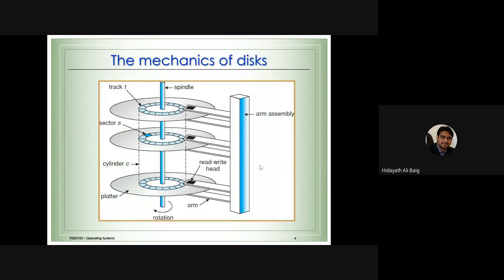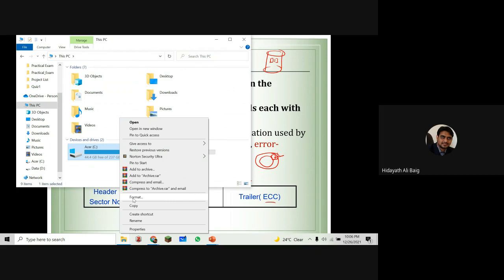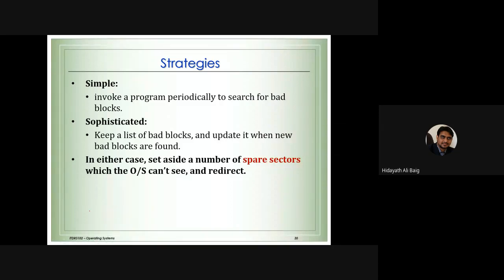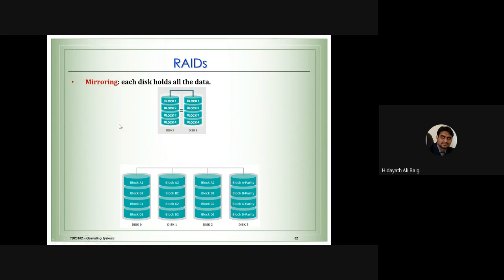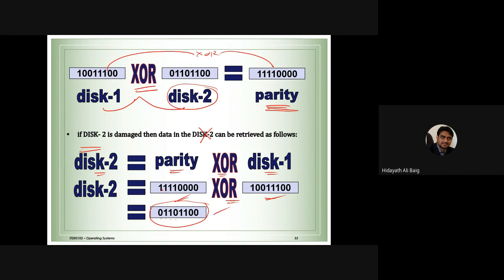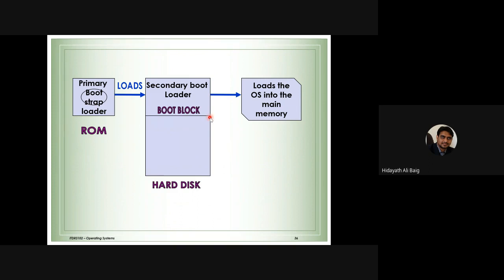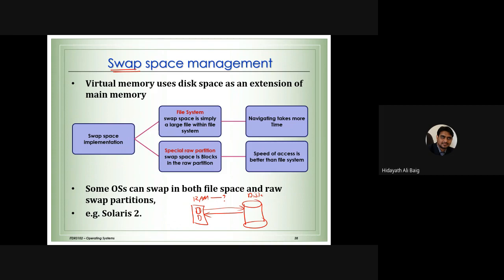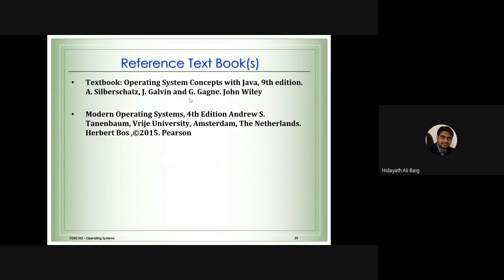Operating Systems - Lecture 12 - Secondary Storage (Part 2)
Formatting and booting
Disk reliability: bad blocks, RAIDs
Swap space management